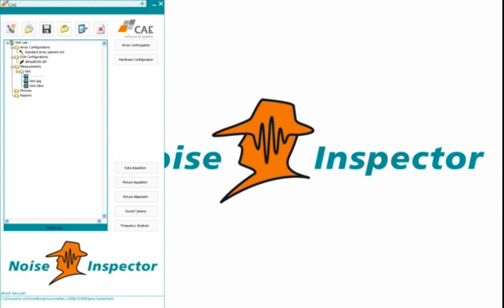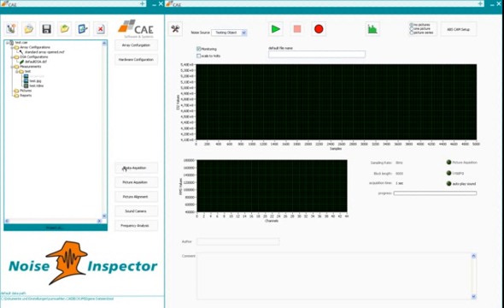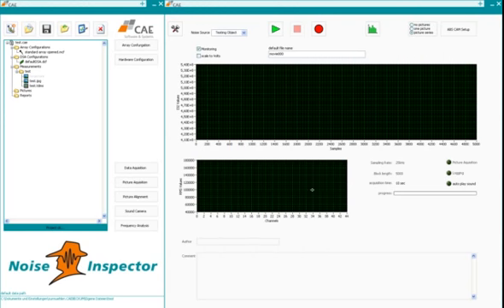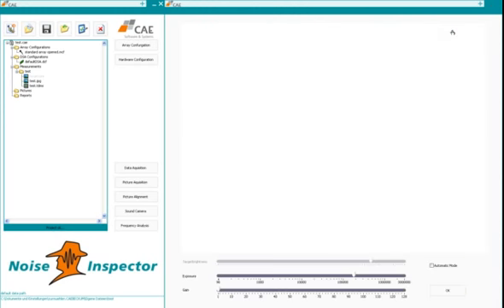noiseinspector use2 10